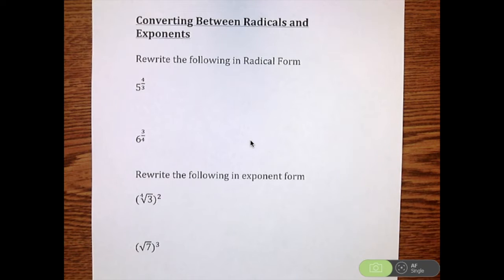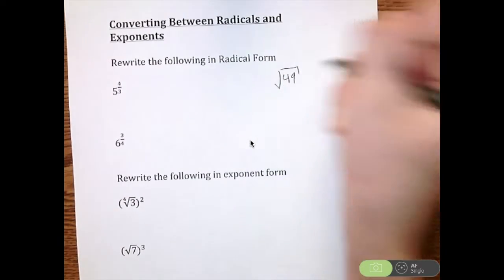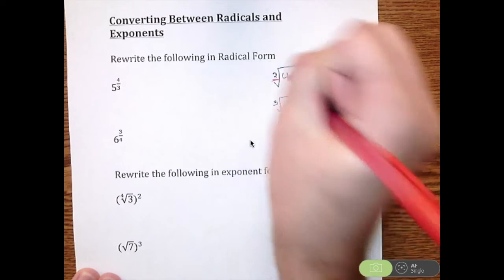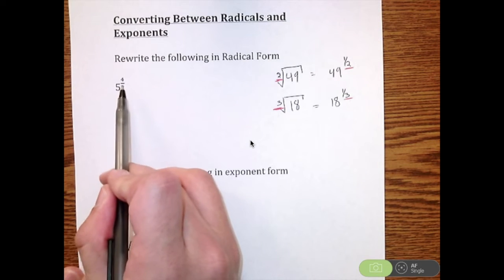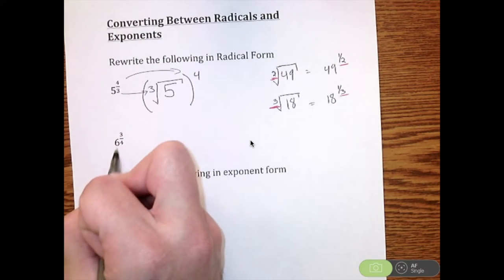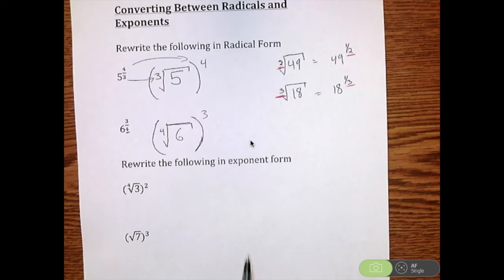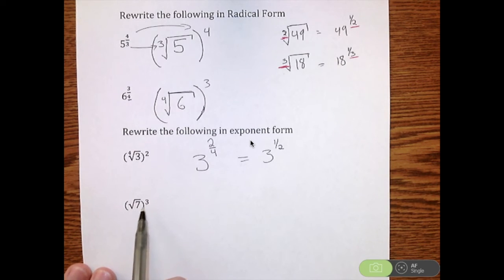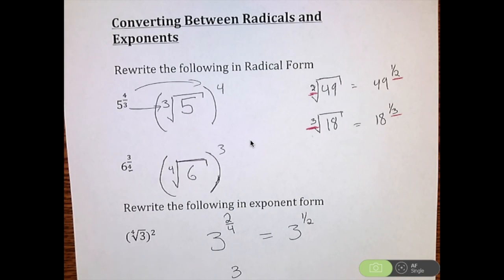Coverting Between Radicals and Exponents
In this video I will show you the link between radicals and exponents. Specifically how you can convert from radical form to exponent form, as well as exponent form to radical form.